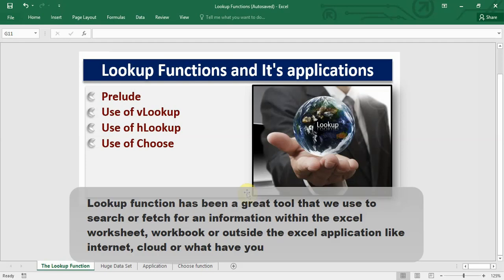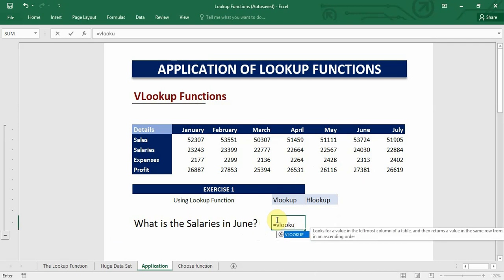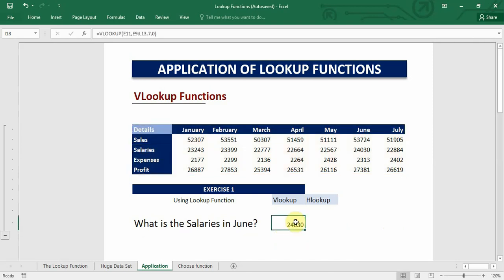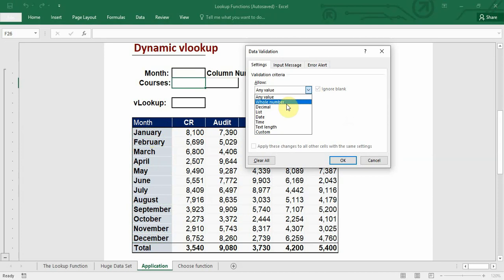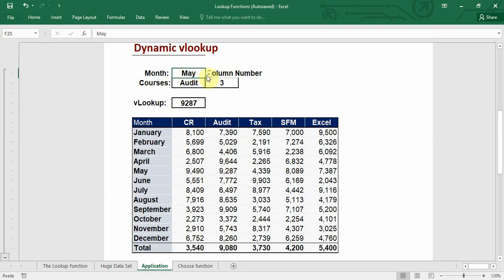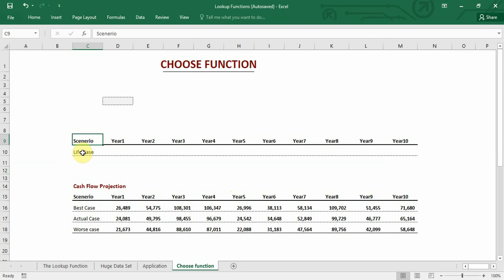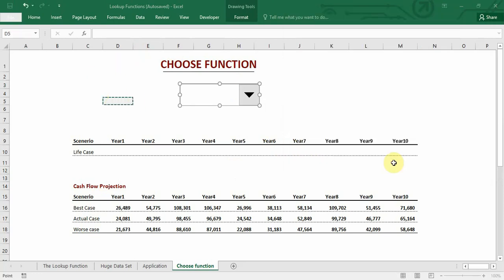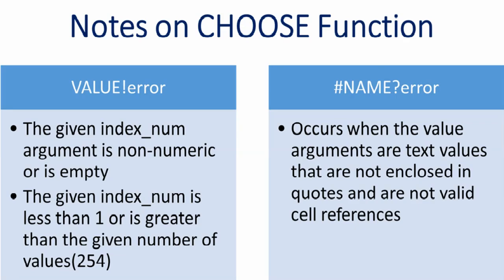Lookup function in excel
Explicit explanation on lookup functions in excel
Learn how to use these lookup functions: VLOOKUP
                                                                           HLOOKUP
                                                                           CHOOSE Functions